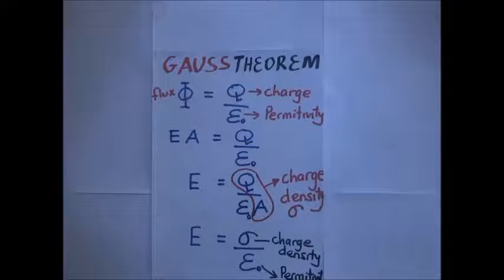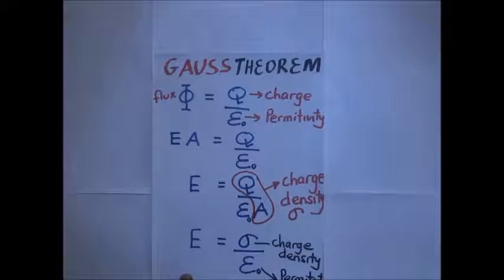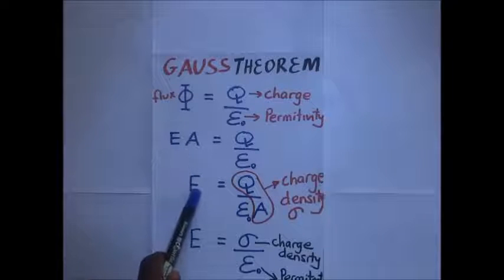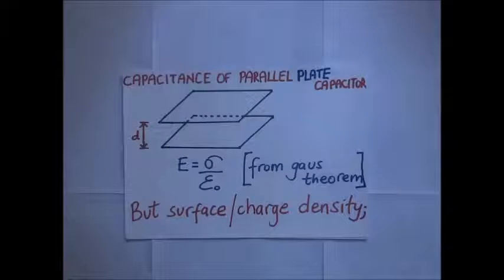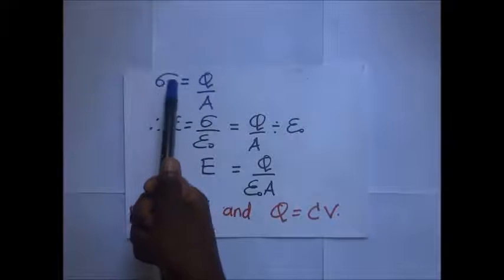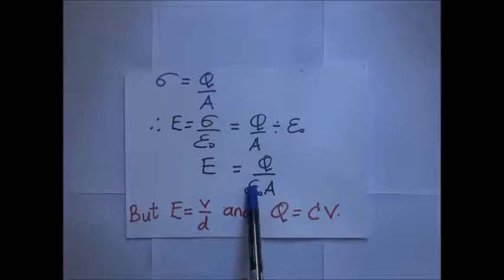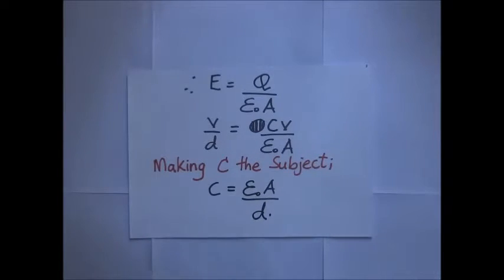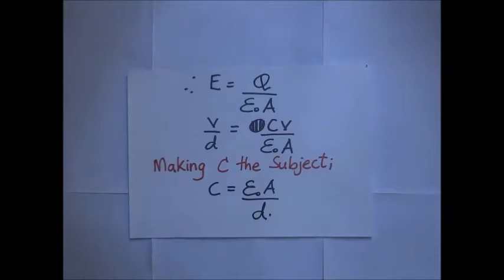How to derive capacitance of a parallel plate capacitor | A Level Physics Electrostatics | Kisembo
How to derive capacitance of a parallel plate capacitor - Kisembo Academy
Capacitance of two parallel plates. The most common capacitor consists of two parallel plates. The capacitance of a parallel plate capacitor depends on the area of the plates A and their separation d.

in this video we begin by reminding ourselves of gauss theorem before dealing with the capacitance of parallel plate capacitor, which is later on expressed in terms of surface charge density hence leading us to an expression where intensity is equal to charge density divided by the permittivity. The expression for a parallel plate capacitor is gotten from gauss theorem and in this video, we get to explain how we gravitate from gauss theorem to the actual expression of capacitance of parallel plate capacitor.